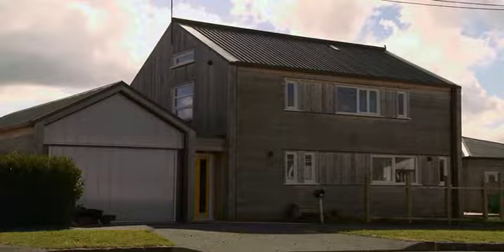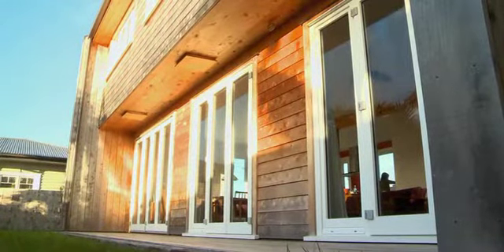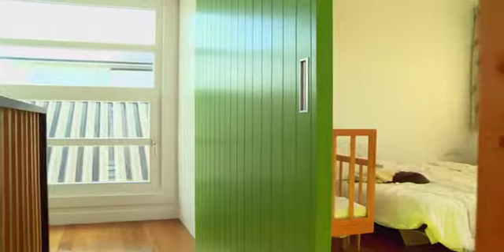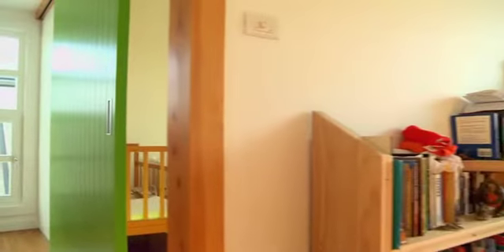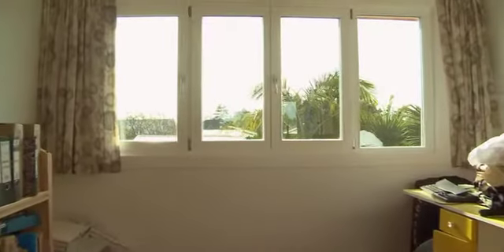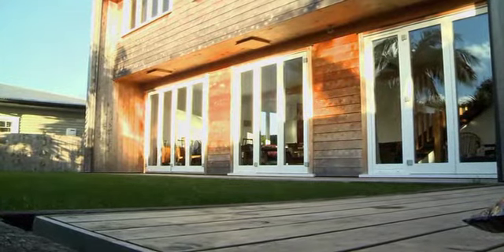Low E Double Glazing Zero Energy House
Shay & Jo have used Low E glass double glazing increasing the thermal performance of their windows and contributing towards their Zero Energy House.